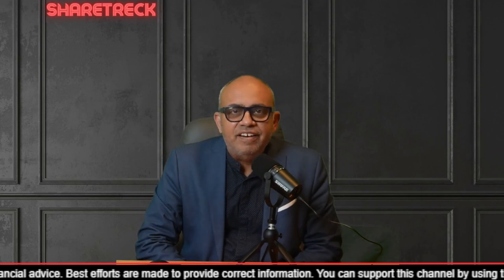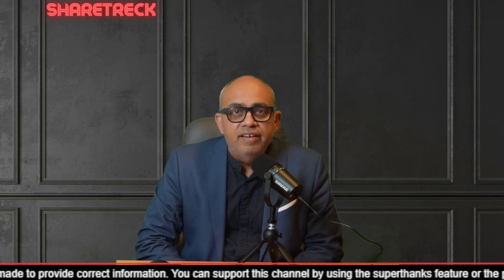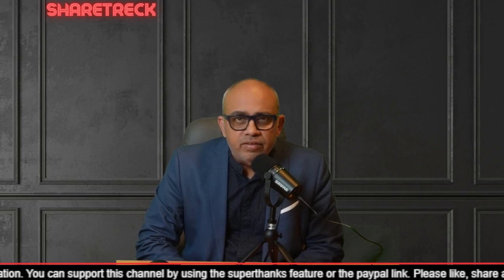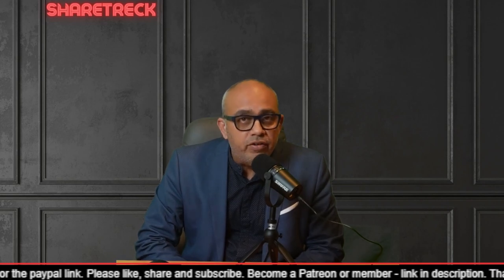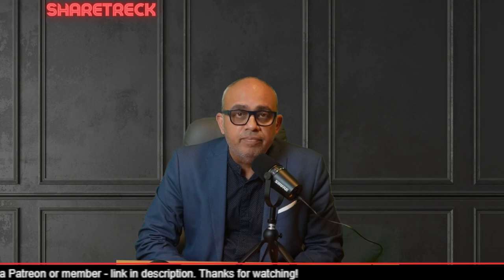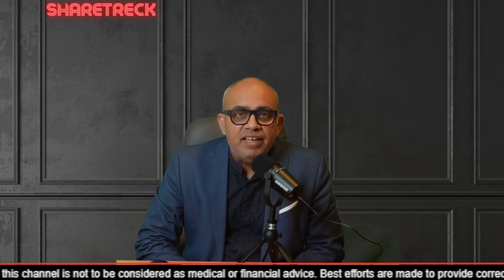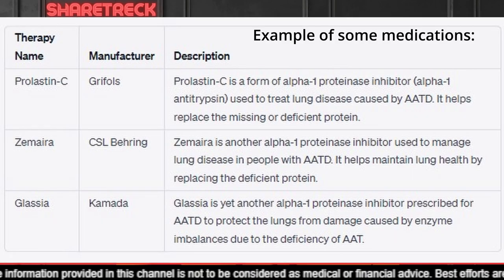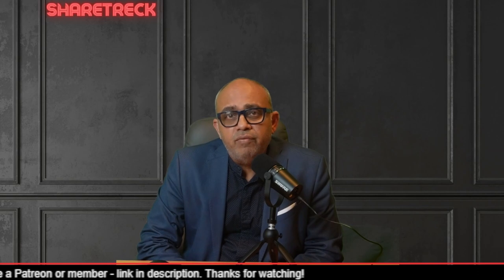Wave Lifesciences plans CTA for WVE-006 for AATD. How does that impace BEAM-302?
In this video, I explain AATD, current standard of care and costs as well as describe how WVE-006 mRNA edits work to combat AATD effects. Then I compare it with BEAM-302 and offer my conclusions. Please let me know what you think by commenting.

Please check out the membership offering and join me in the exciting new chapter for ShareTreck, Thanks for your support so far and looking forward to much more. Use the link below to join or click on the Join button on the bottom left of your screen.